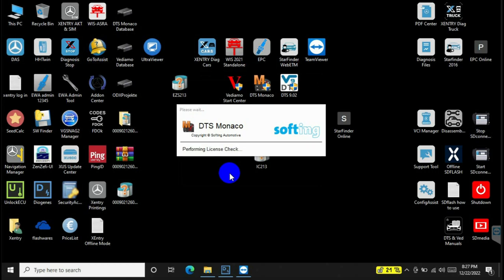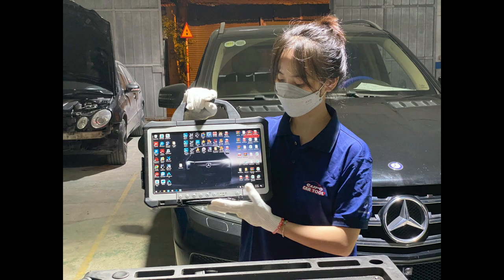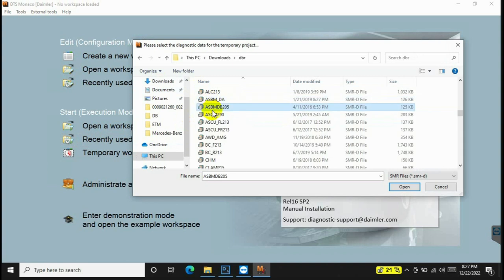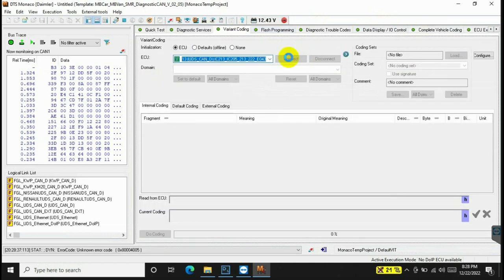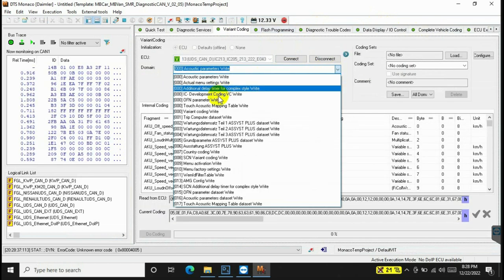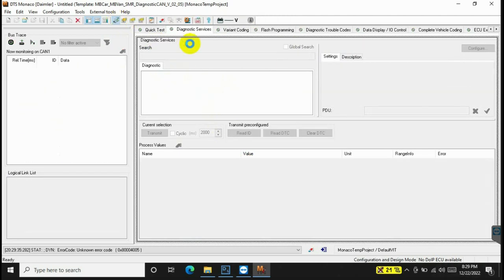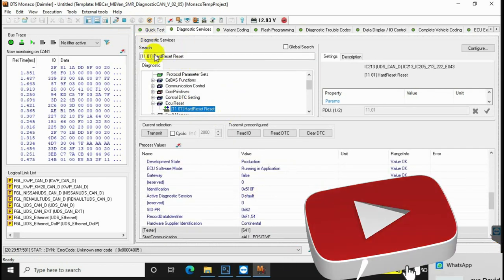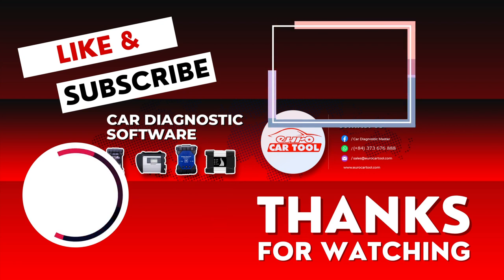How to coding Mercedes seat belt warning sound | EUROCARTOOL.COM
This video will show you the main procedures on How to code the Mercedes seat belt warning sound
Firstly, to perform this function, you need a C4 DoIP device,  and a computer with DTS Monaco software installed. You can also find these products on EUROCARTOOL.COM.
Step 1. Start the DBR file.  you need to start the DBR file for coding. And choose the correct template for the car.
you should do a quick test before coding. This is to ensure that the control unit is not broken before coding.
Step 2: Start coding by following the steps shown in the video.
Step 3: Finally, you need to hard reset. to make sure the control unit doesn't report the error.
🛑 From a passionate passion for automotive technology, the Eurocartool team had the idea to build a youtube channel to share car repair experience from basic to advanced called Car Diagnostic Software.
🛑 Car Diagnostic Software comprehensively develops all areas of auto diagnostics of all car manufacturers in the world such as Mercedes - Benz, BMW, Audi, Land Rover, Volkswagen, Toyota, Nissan, Cadillac, Ford, Honda, Fiat, Chrysler, Citroen, Peugeot, Lamborghini...all.
🛑 We will guide you to use specialized diagnostic software:
 Instructions for connecting devices from basic to advanced
🔧 Guide to choosing a diagnostic vehicle
🔧 Instructions for checking vehicle fault codes
🔧 Guide to looking up error code repair methods
🔧 Guide to looking up the location of spare parts
🔧 Guide to looking up electrical circuit diagrams
🔧 Instructions for checking the car online on the software
🛑 Toolforcar technicians evaluate in detail the features of specialized diagnostic software for you to better understand
🛑 Mercedes-Benz specialized software.
🔧 Xentry & DAS 3/2022 is specialized diagnostic software
🔧 DTS Monaco 8.16 is coding software
🔧 Vediamo 05.01.01 is coding software
🔧 StarFinder 2016 is a location diagram lookup software
🔧 StarFinder 2020 is a software to look up circuit diagrams for location
🔧 EWA includes EPC & WIS is a software to look up circuit diagrams and spare parts
🔧 DAS's special function (without password) is diagnostic software for low-end vehicles
🔧 Seedkey Catalog is key encryption software
🔧 HHT win use with Windows 10 is car repair diagnostic software
🔧 Calculator FDOK Vedoc
🔧 SD Media
VGSNAG2
🛑 BMW specialized software
🔧 ISTA-D is diagnostic software
🔧 ISTA-P is a circuit diagram lookup software
🔧 ETK is spare parts lookup software
🔧 ESYS PRO is ECU setup programming encryption software
🛑 VAG specialized software
🔧 ODIS - E is specialized diagnostic software
🔧 ODIS - S is specialized diagnostic software
elsawin is a software to look up circuit diagrams
ETAK is spare parts lookup software
🛑 Specialized software from JLR
🔧 SDD160 is specialized diagnostic software for Land rover
🔧 Pathfinder is a software to look up circuit diagrams and spare parts
🛑 Professional diagnostic software from Porsche
piwis is a specialized diagnostic software
🛑 Toyota specialized diagnostic software
🔧 Techstream is specialized diagnostic software
🔧 EPC is spare parts lookup software
🛑 Our experienced team will guide you through the advanced software:
🔧 Key encryption
Encryption ECU
🔧 Lamp programming
🔧 Change car speed

12 12.12. @.V @.24.V.VVEST
► Connect With eurocartool:

Fanpage: Car Diagnostic Software
 12 12.12. @.V @.24.V.VVEST

 ► Contact hotline:
Address: New York City, United States America.